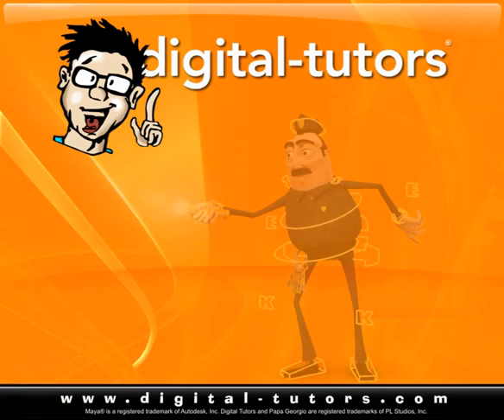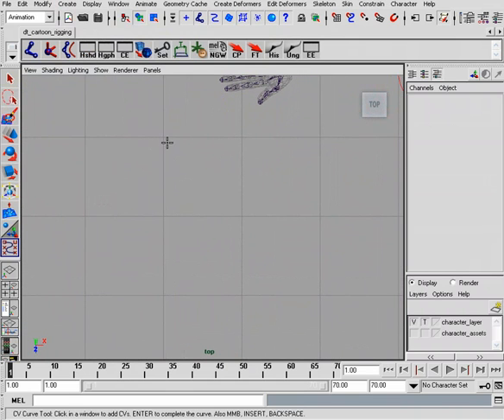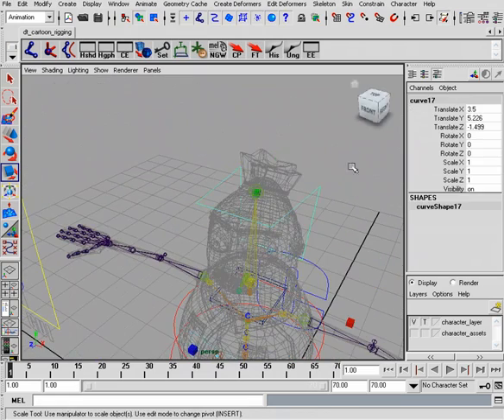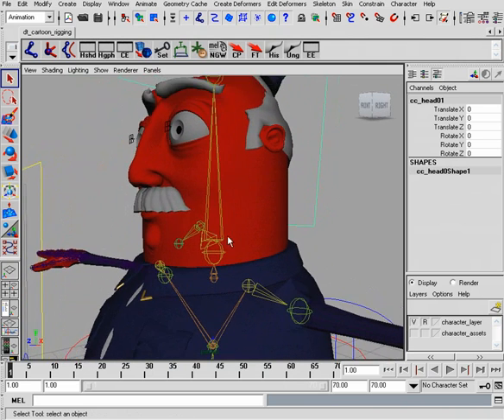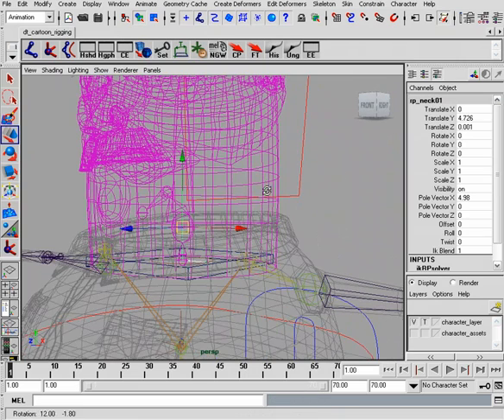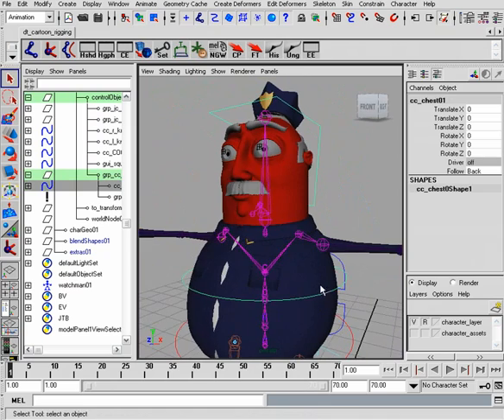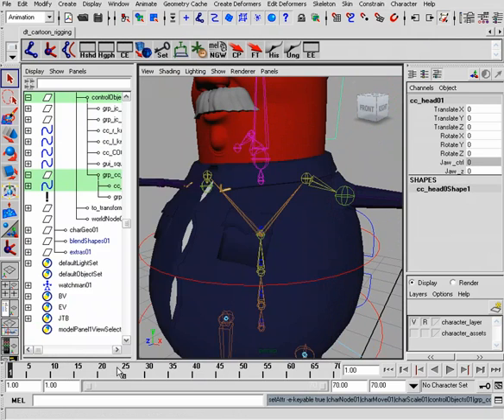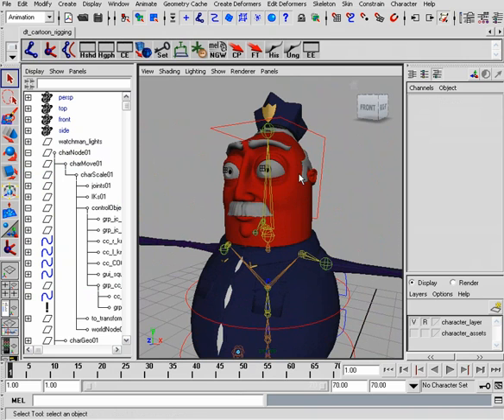Cartoon Character Rigging. Part 22. Autodesk Maya